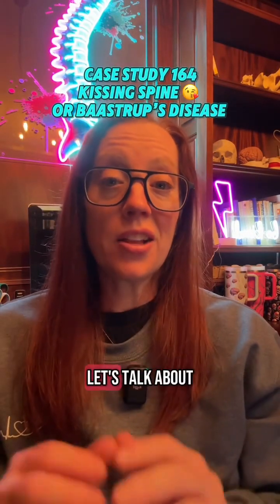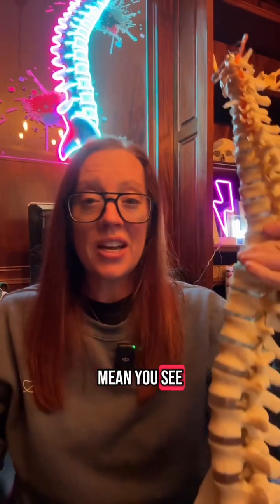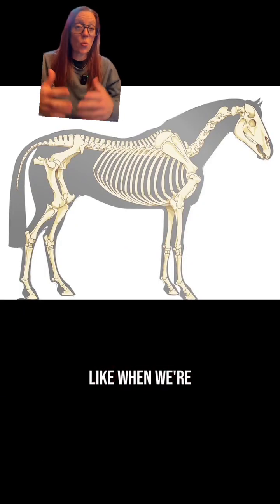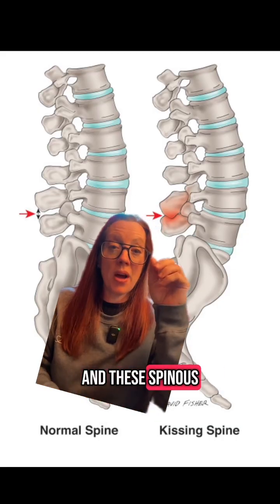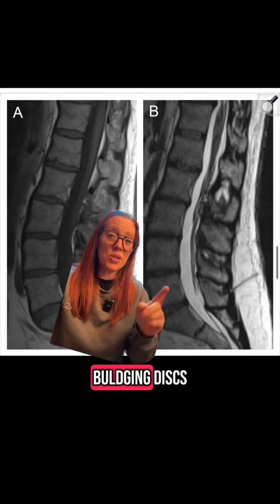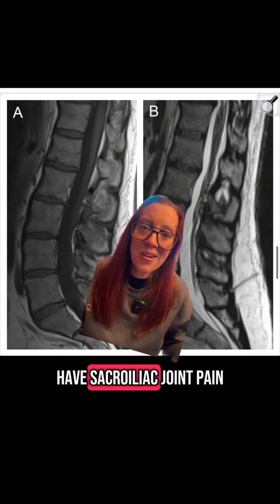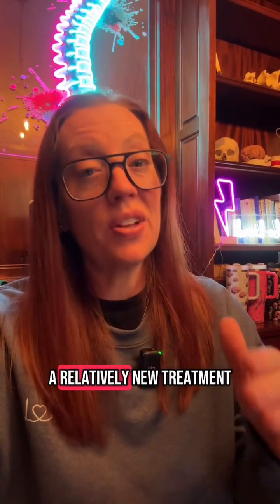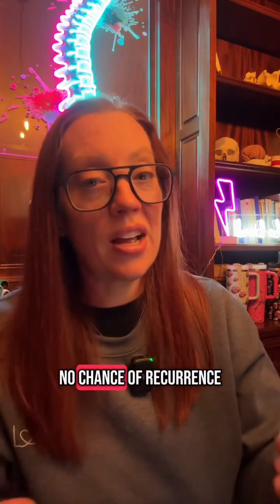𝐂𝐚𝐬𝐞 𝐬𝐭𝐮𝐝𝐲 𝟏𝟔𝟒: 𝘒𝘪𝘴𝘴𝘪𝘯𝘨 𝘚𝘱𝘪𝘯𝘦 😘 𝘰𝘳 𝘉𝘢𝘢𝘴𝘵𝘳𝘶𝘱’𝘴 𝘋𝘪𝘴𝘦𝘢𝘴𝘦⁣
Kissing spine, also known as Baastrup’s disease, is a condition in which the spinous processes of the spine l touch or overlap. This can occur in both horses and humans. ⁣
Causes in humans include poor posture, obesity, genetic predisposition, and trauma. ⁣
Symptoms are usually focal pain, overlying the affected spine process, in which the pain is usually worse by extension of the back and better with flexion. Stiffness is also a common symptom.  The diagnosis can be made by physical examination and combination with imaging studies, including x-ray and CAT scan.  ⁣
The prognosis for kissing spine depends on the severity of the condition and the effectiveness of treatment. With proper management, most individuals with kissing spine can live full and active lives. ⁣
Facts: ⁣
* Kissing spine is more common in horses than in humans. ⁣
* It is often seen in performance horses, such as dressage and show jumping horses. ⁣
* Surgery may be necessary to remove the affected spinous processes or to create more space between them. ⁣